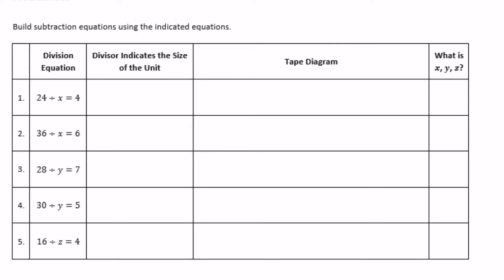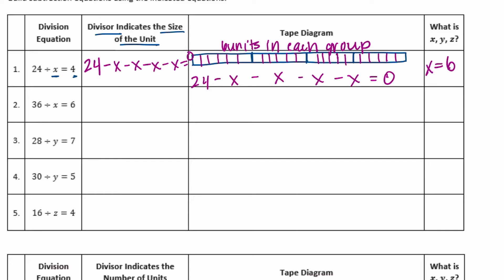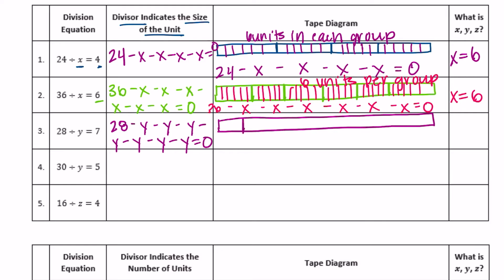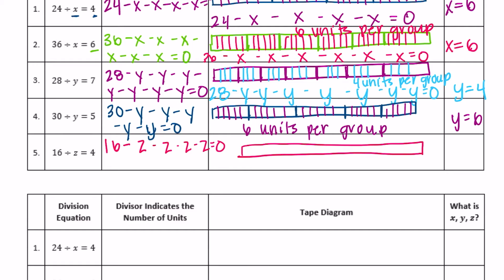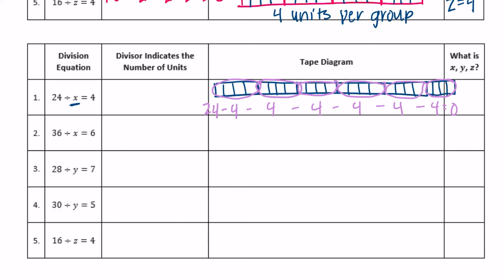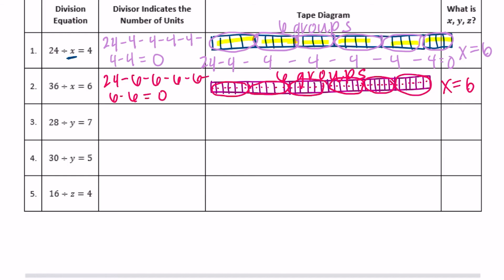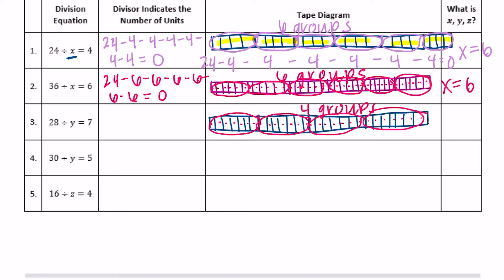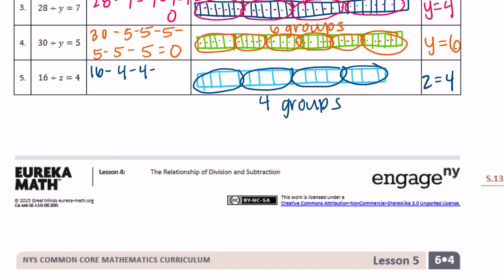Engage NY // Eureka Math Grade 6 Module 4 Lesson 4 Problem Set